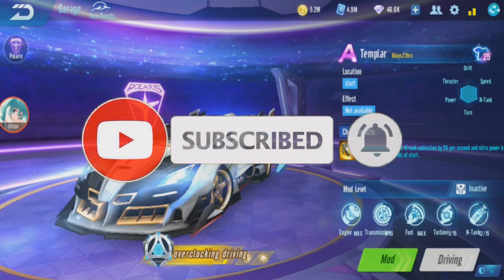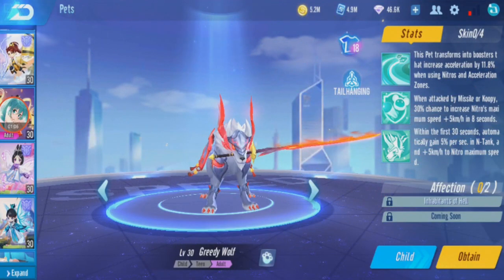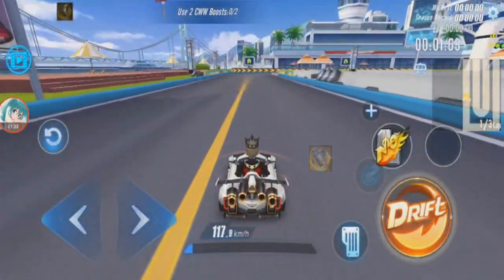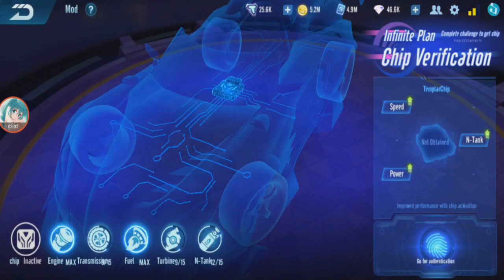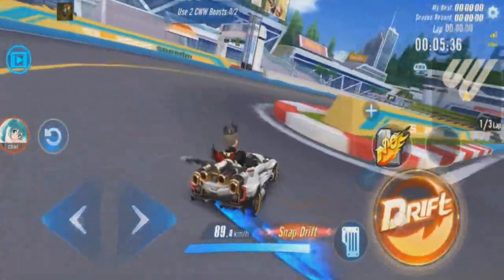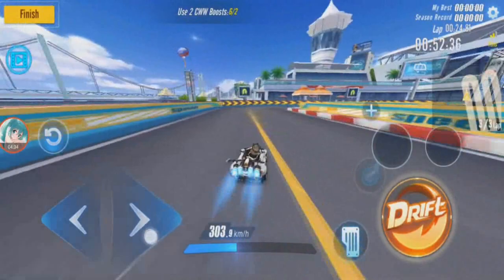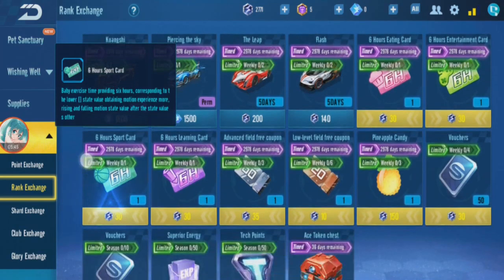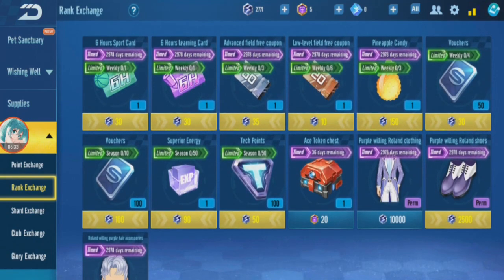Review Templar - Rarest Free Car To Get 【Garena Speed Drifters】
I think the usual free event A cars are still better than this...

(Shoutouts) Thank you for joining my membership:
🥇🌟GOLD TIER🌟: DZACK GAMING, TUFFY RUSHY, ZHUN96
🥈SILVER TIER: vp ༺Kirito༻,  Azli Mw
🥉Bronze Tier: ARC.Rennison
Songs:
So Lit, At The Game, Beat Your Competition, Pixel Peeker Polka, Take You Home Tonight, Educated Man